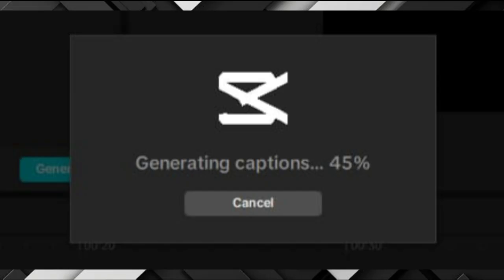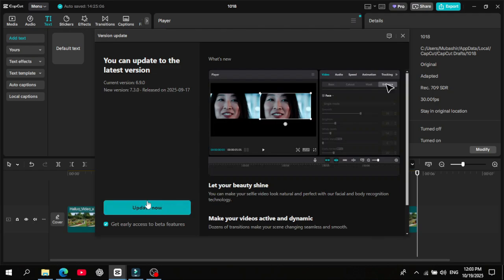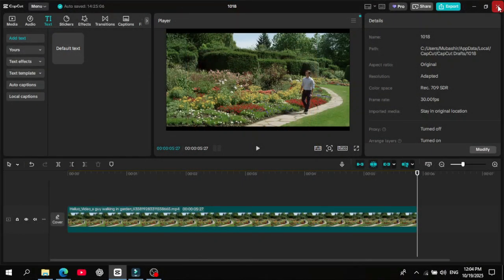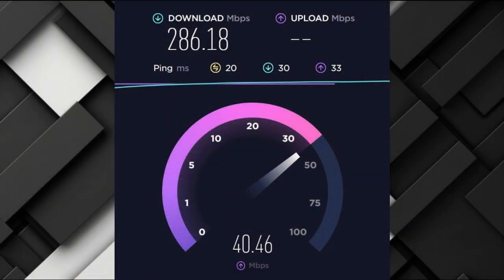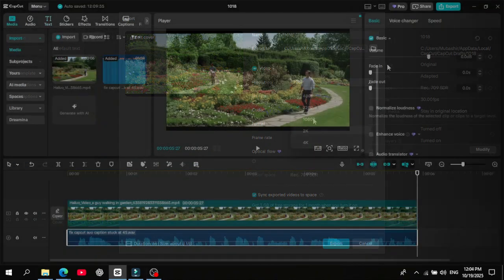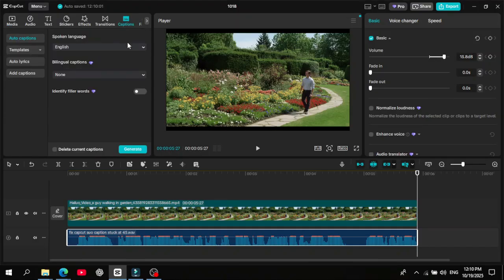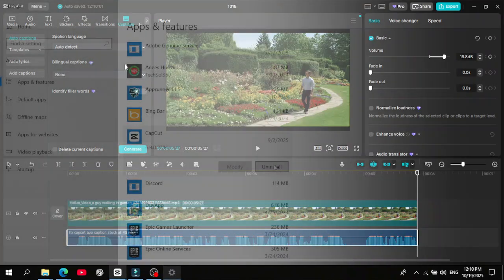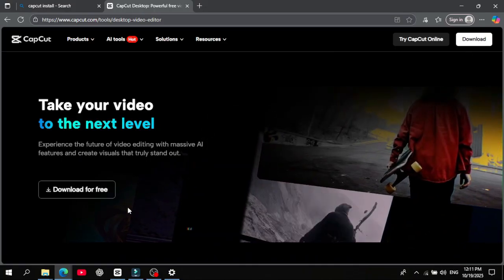How to fix capcut auto captions stuck at 45